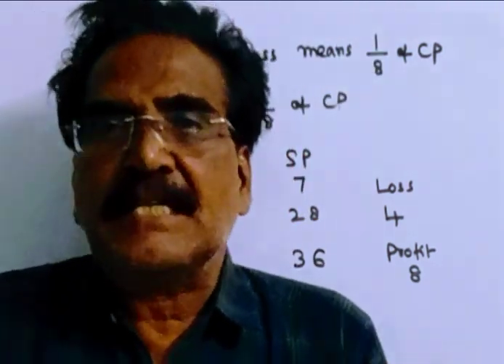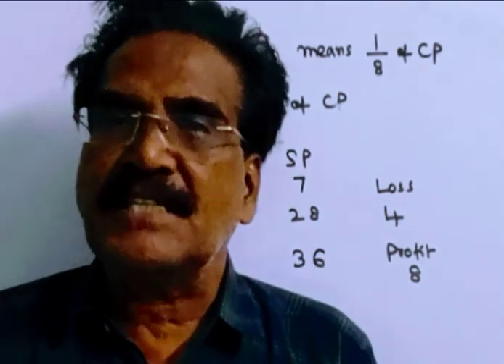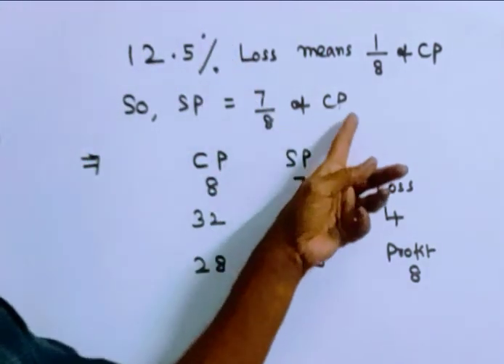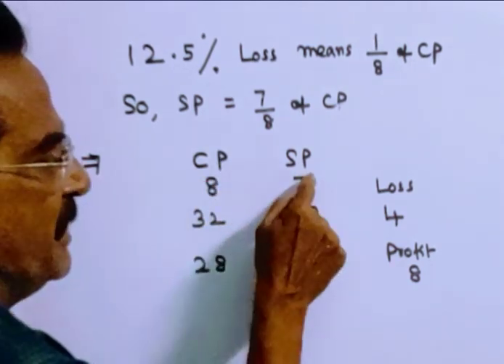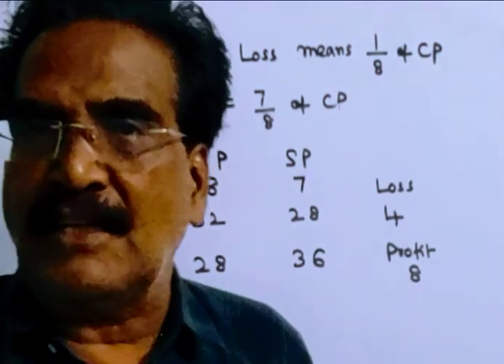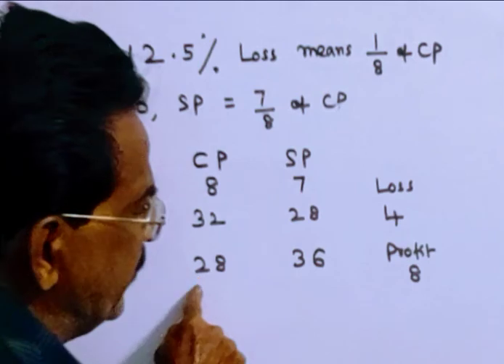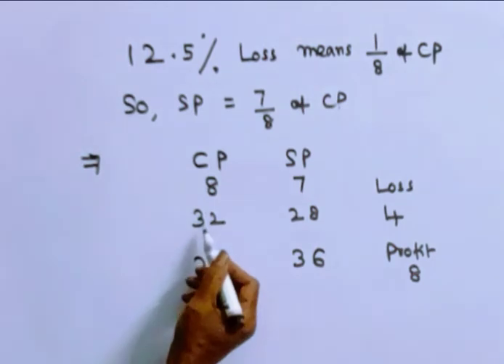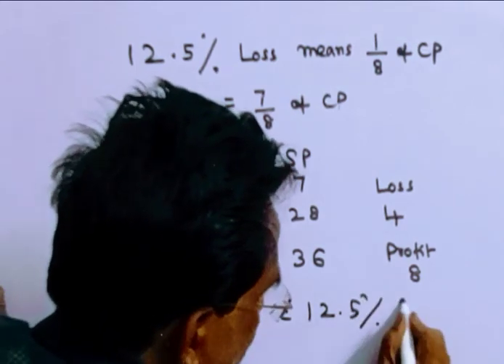A dishonest merchant sells goods at a 12.5 % loss on the cost price, but uses 28 g weight instead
A dishonest merchant sells goods at a 12.5 % loss on the cost price, but uses 28 g weight instead of 36 g. What is his percentage profit or loss?